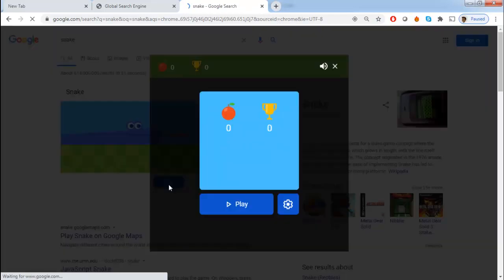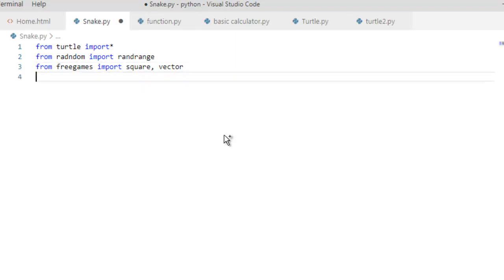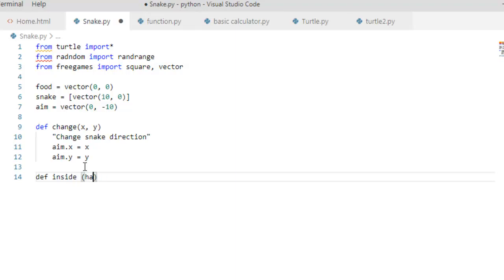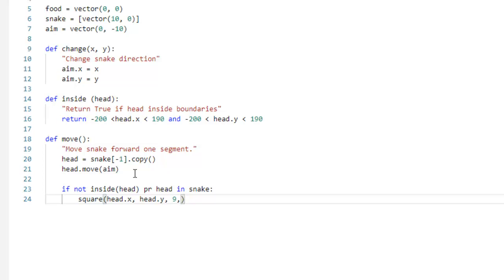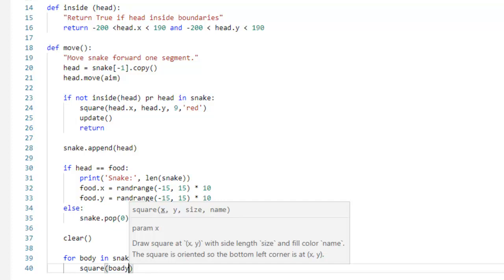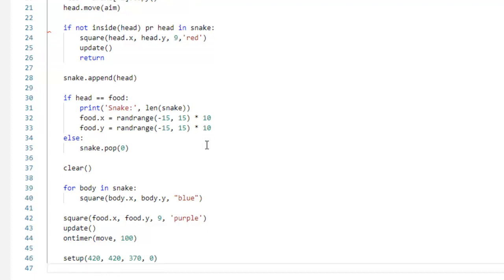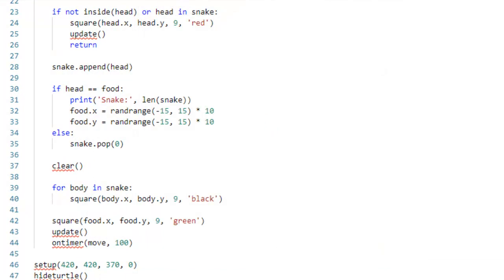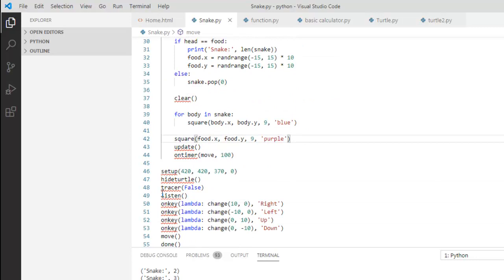Python For Kids : Snake Game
Python for Kids game series. Snake game using python programming